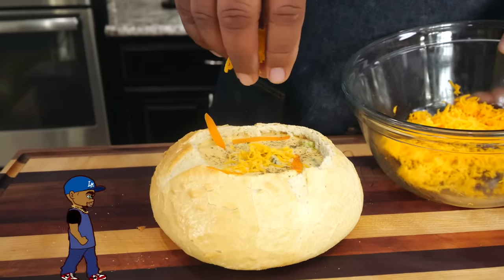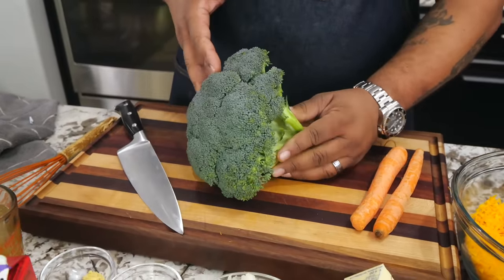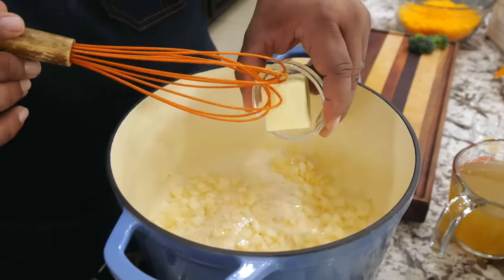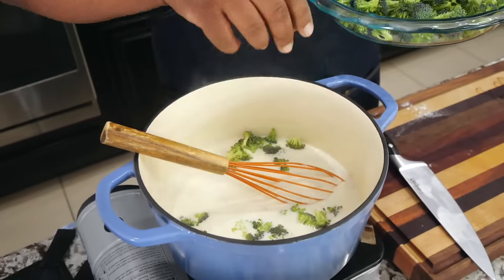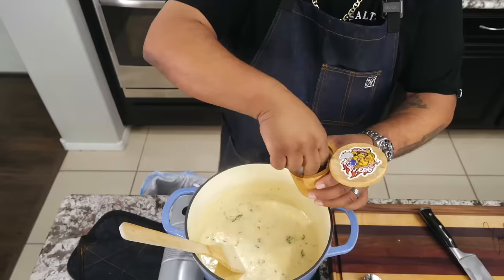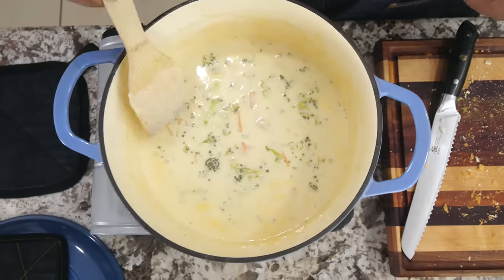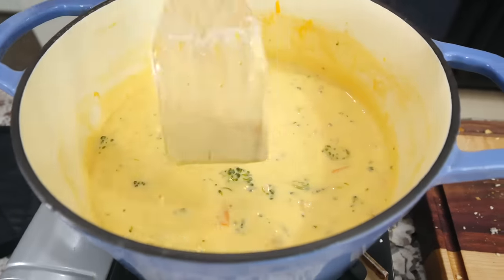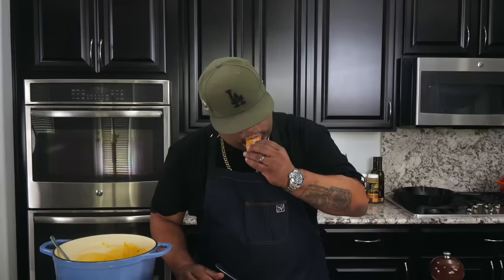This Broccoli Cheddar Soup is AMAZING!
This Broccoli Cheddar Soup is AMAZING! - This broccoli and cheddar soup is amazing! It's perfect for cold weather, and it's so easy to make. You won't believe how good it tastes, and it's sure to please.

Give this soup a try today and you'll see why it's one of our most popular recipes. It's easy to make and it tastes great. You won't be disappointed.
Ingredients:
Bread Bowl
1 Tbsp. Butter
1 medium Yellow Onion, finely chopped
1/4 cup salted Butter
1/4 cup All-Purpose Flour
2 cups Chicken Broth
2 cups Half and Half
12 oz fresh Broccoli, roughly chopped
2 Carrots, peeled and chopped
1/2 tsp Kosher Salt
1/4 tsp Paprika
1/4 tsp Garlic Powder
1/4 tsp Dry Mustard (can substitute with about 1/2 tsp regular mustard)
1/4 tsp Black Pepper
2 cups Cheddar Cheese

My Gear
Favorite Zoom Lens:
Favorite Mic:

9980 Indiana Ave
Ste 8